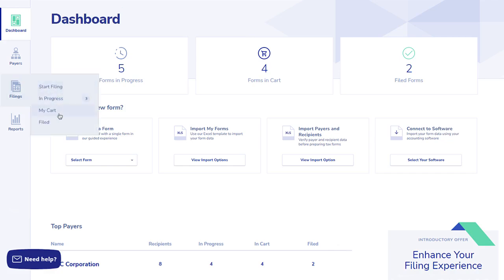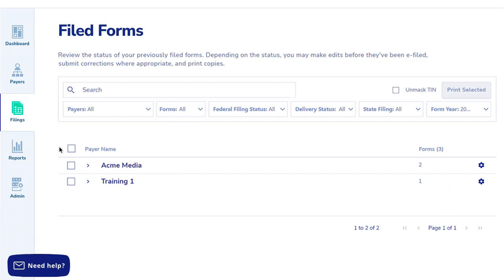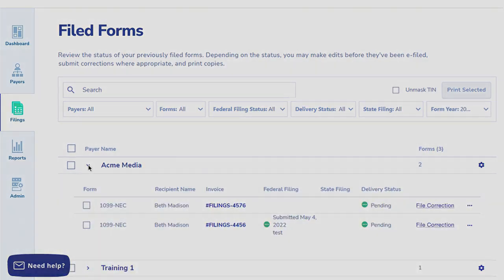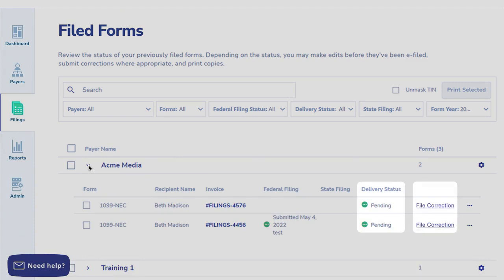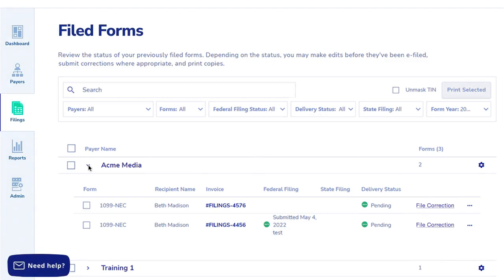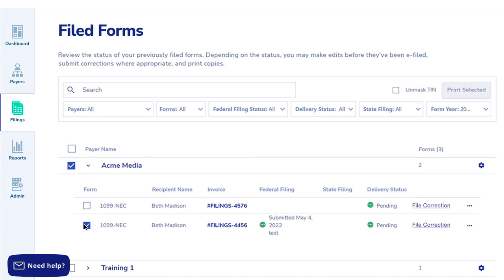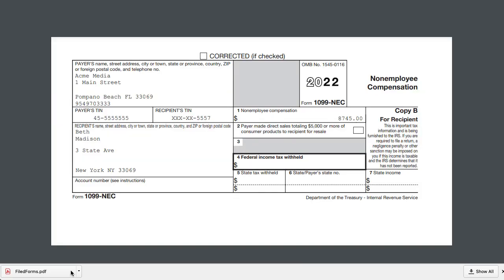2024 How To Track Filed Forms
Step-by-step information on how to check the status of your filed forms